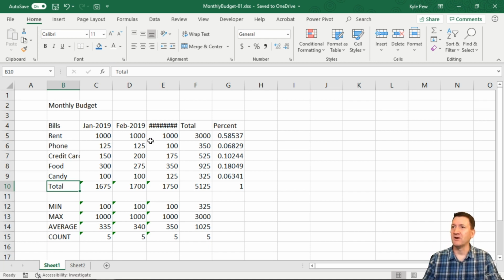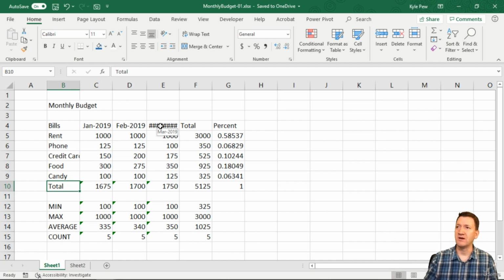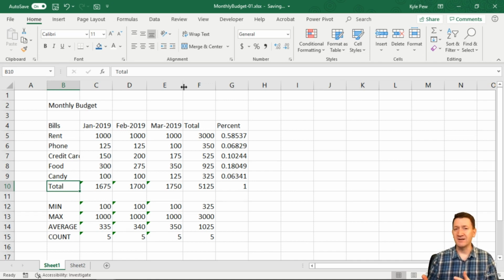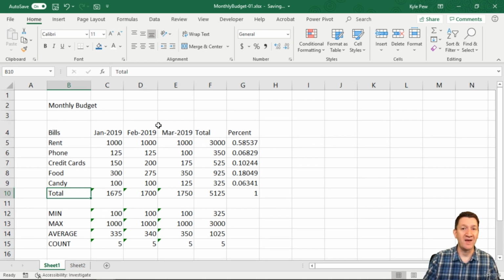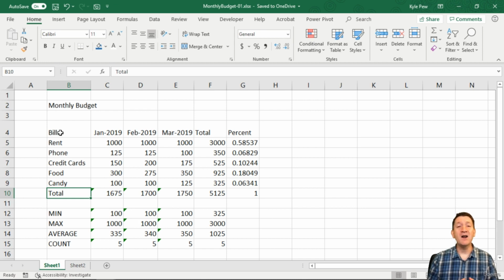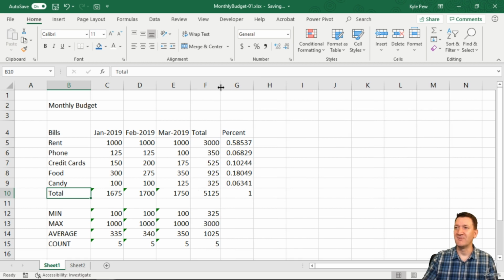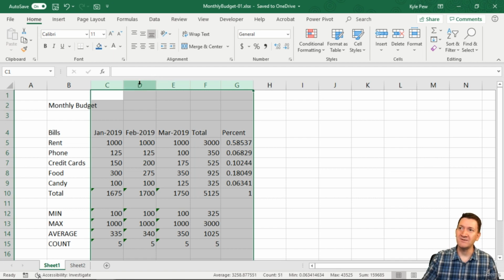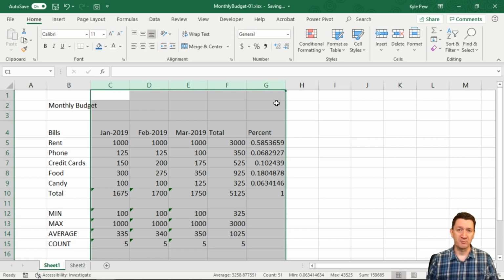Changing the Width and Height of Cells - Modifying an Excel Worksheet